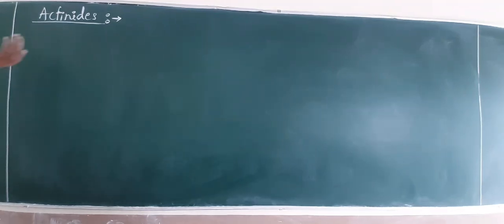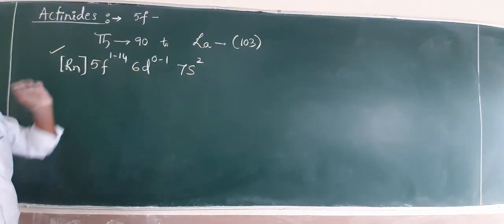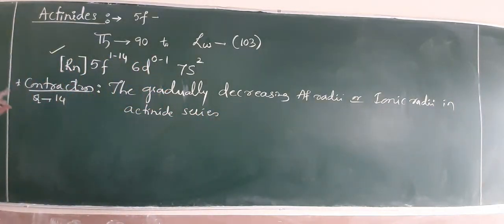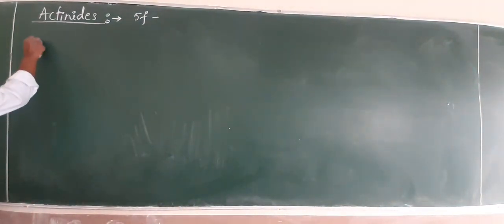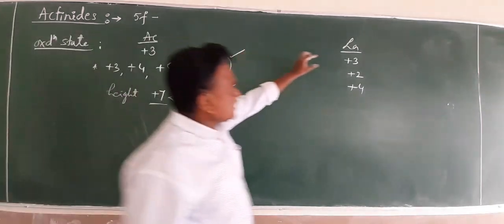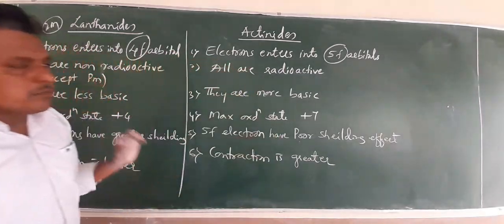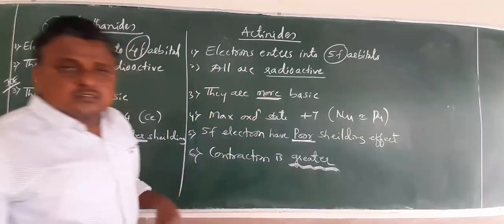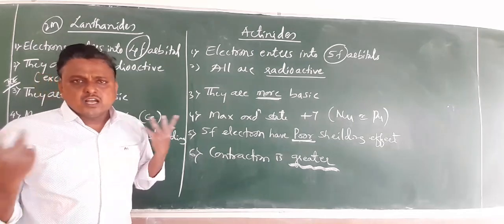f- block elements 3